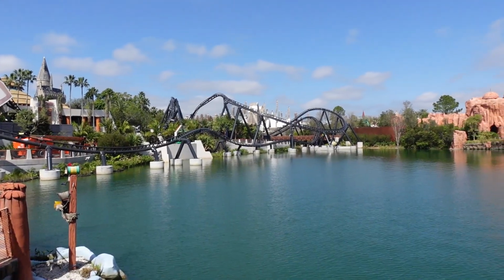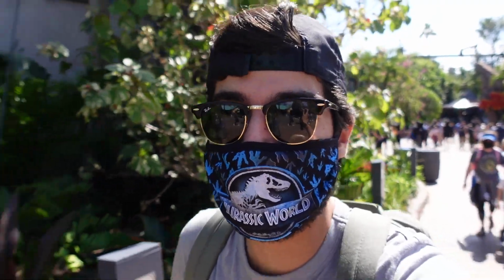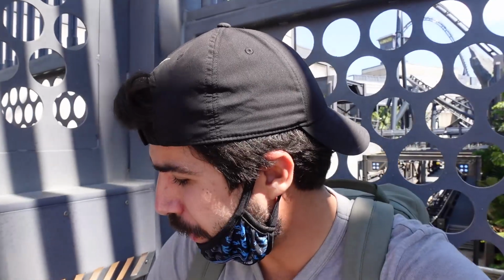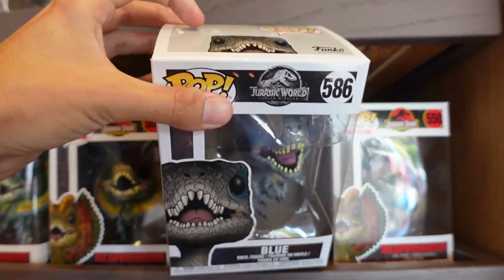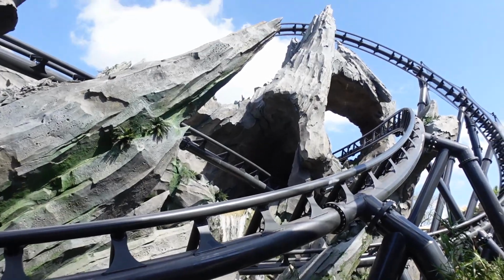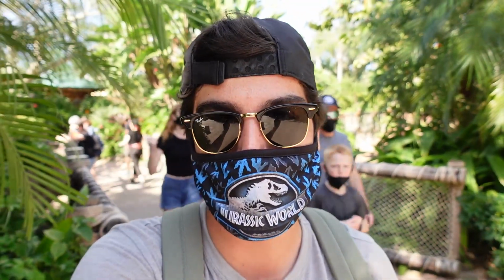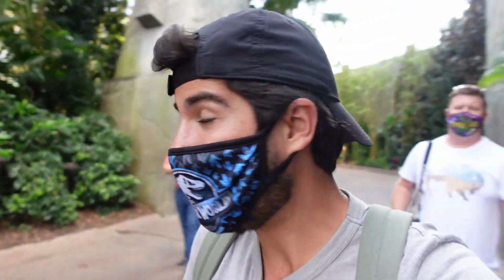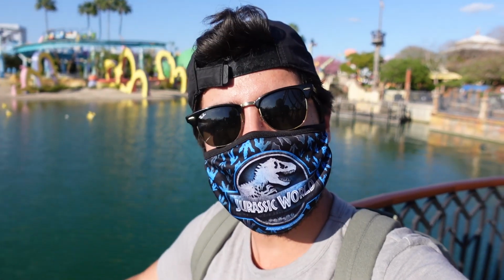WALLS ARE DOWN at Velocicoaster! Best Views of Ride Testing and New Merch!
This is the only GOOD time that you'll want to know that the walls are down at Jurassic Park! Universal took down the construction walls behind the Jurassic World Velocicoaster fences and now we can get the CLOSEST look at the ride testing that we've ever gotten before! Goodbye, Toon Lagoon! I hurry on over to Islands of Adventure to...stand by the fences in the sun and hope to see some ride testing. Which I do! But not very much of it. Still, it was so so cool to get this first full look of this awesome roller coaster opening soon. They also put the coaster merch out for purchase and now you can have your very own pair of VELOCICOASTER STAT SOCKS! I'll stick with the Blue Funko Pops. Enjoy the video! Wachow!

Here's what happens:
00:00​ Intro
02:04​ Getting to the Velocicoaster Walls!
03:42​ Snacks From Natural Selections and New Merch!
05:35​ Construction Updates and Waiting Around!
06:16​ OMG THERE IT IS
07:34​ Quick Lunch and Walking Out of the Park!
10:00 The Wrap-Up